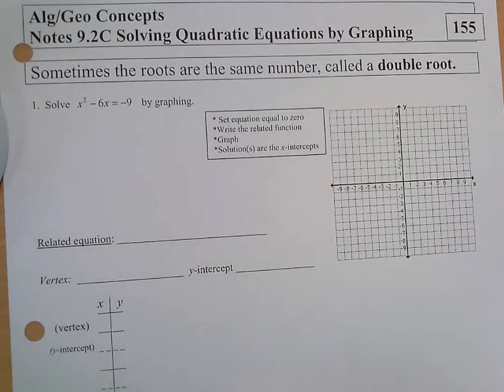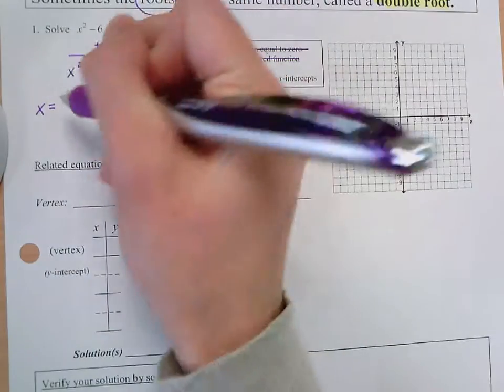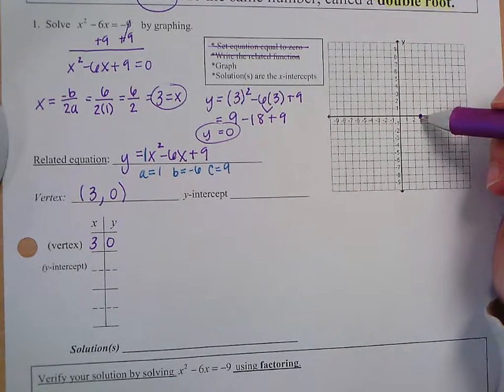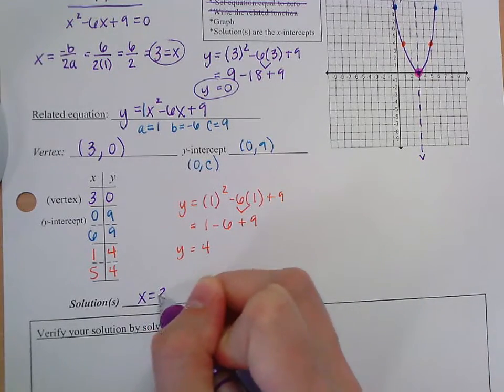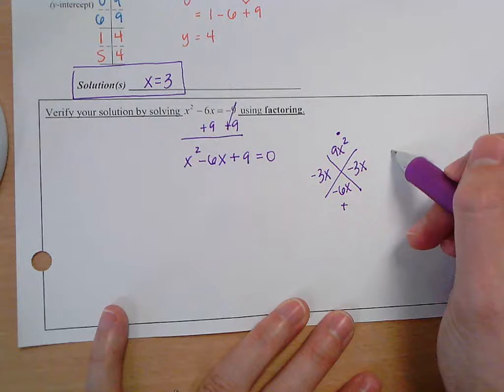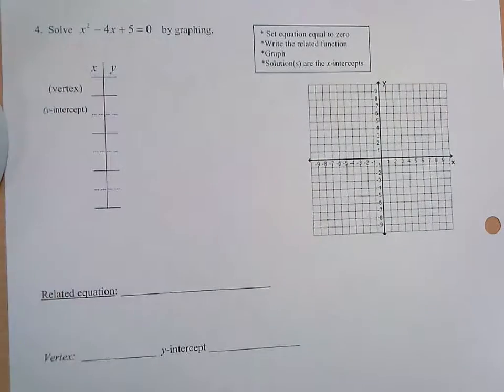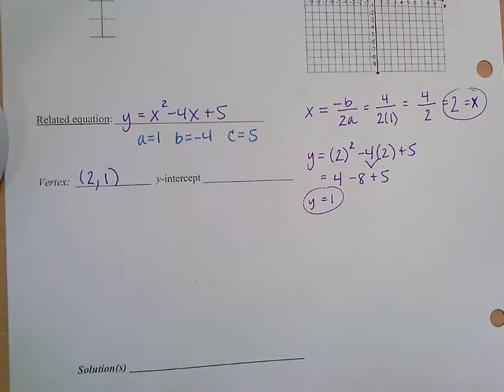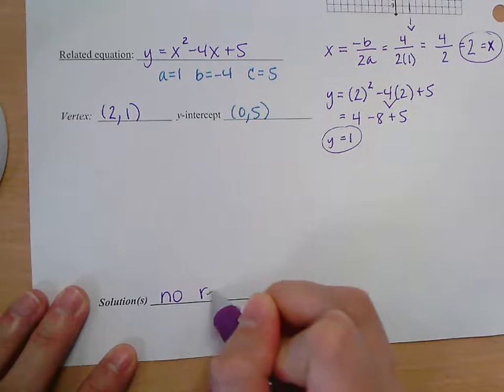Notes 9.2C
Alg/Geo Notes 9.2C